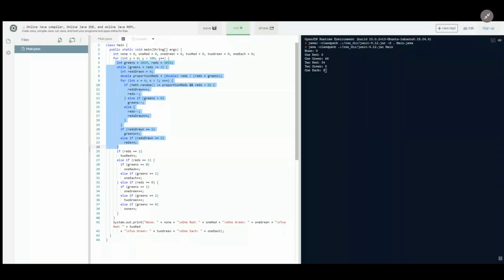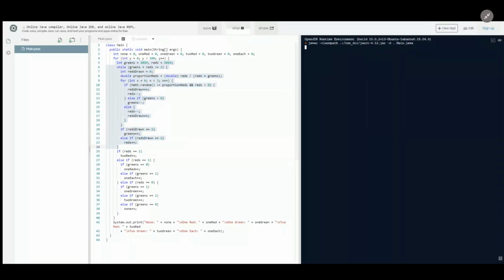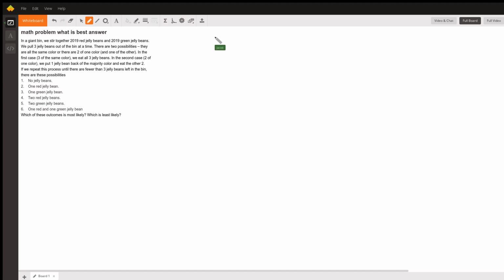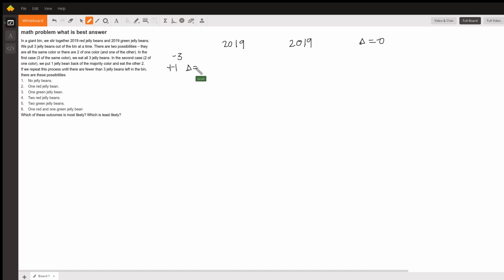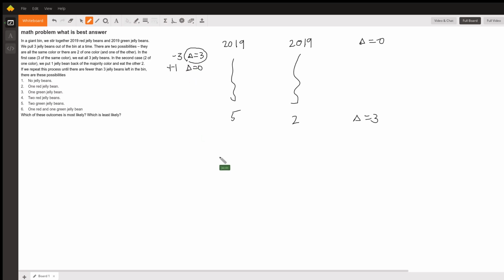Discrete Math + Computer Science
Question: math problem what is best answer
In a giant bin, we stir together 2019 red jelly beans and 2019 green jelly beans. We pull 3 jelly beans out of the bin at a time. There are two possibilities – they are all the same color or there are 2 of one color (and one of the other). In the first case (3 of the same color), we eat all 3 jelly beans. In the second case (2 of one color), we put 1 jelly bean back of the majority color and eat the other 2. If we repeat this process until there are fewer than 3 jelly beans left in the bin, there are these possibilities 1.    No jelly beans. 2.    One red jelly bean. 3.    One green jelly bean. 4.    Two red jelly beans. 5.    Two green jelly beans. 6.    One red and one green jelly beanWhich of these outcomes is most likely? Which is least likely?

Answered By:

Jacob B.
UCLA Expert Tutor for Math, Science, and English

Written Explanation:

Thinking through this problem in terms of differences between starting values helps to simplify it dramatically. Consider different starting conditions: what if there are two more reds than greens? What are the possible outcomes then? Make sure to watch the video in high quality so that you can read the code. I've pasted the code below, which you can fiddle around with on an online IDE should you please:
class Main {
int none = 0, oneRed = 0, oneGreen = 0, twoRed = 0, twoGreen = 0, oneEach = 0;
for (int y = 0; y ‹ 1000; y++) {
int greens = 2018, reds = 2019;
while (greens + reds ›= 3) {
int redsDrawn = 0;
double proportionReds = (double) reds / (reds + greens);
for (int x = 0; x ‹ 3; x++) {
if (Math.random() ‹= proportionReds &amp;&amp; reds › 0) {
redsDrawn++;
reds--;
} else if (greens › 0)

greens--;
else {
reds--;
redsDrawn++;
if (redsDrawn == 1)
greens++;
else if (redsDrawn == 2)
reds++;
if (reds == 2)
twoRed++;
else if (reds == 1) {
if (greens == 0)
oneRed++;
else if (greens == 1)
oneEach++;
} else if (reds == 0) {

if (greens == 1)
oneGreen++;
else if (greens == 2)
twoGreen++;
none++;
System.out.print("None: " + none + "\nOne Red: " + oneRed + "\nOne Green: " + oneGreen + "\nTwo Red: " + twoRed

+ "\nTwo Green: " + twoGreen + "\nOne Each: " + oneEach);